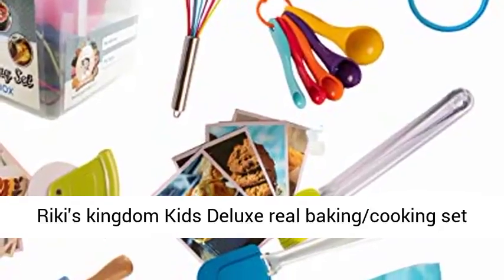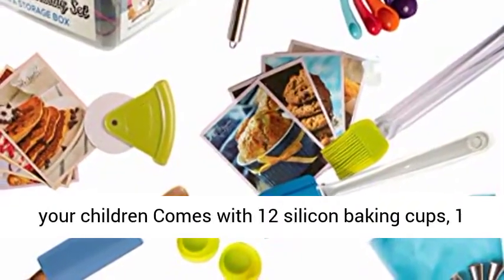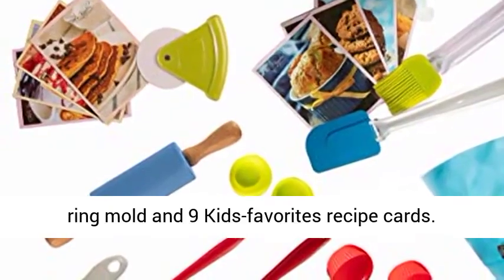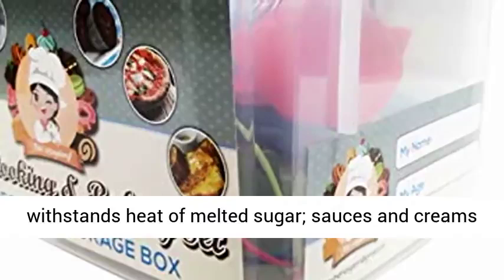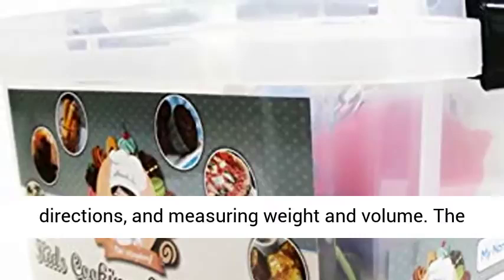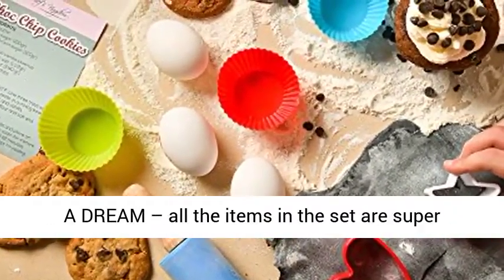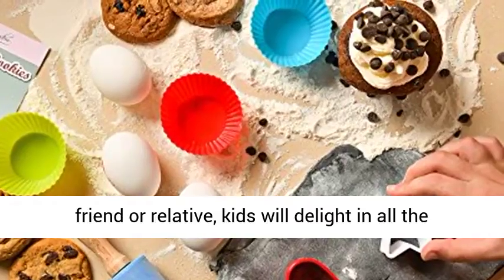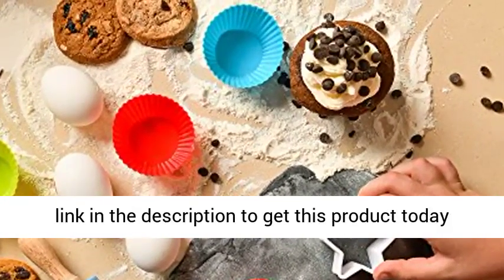Morfakit Complete Cake Baking Set Bakery Tools for Beginner Adults Baking sheets bakeware sets bakin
amazon,
amazon finds,
amazon prime,
amazon fba,
amazon flex,
amazon rainforest,
amazon house,
amazon jungle,
amazon stock,
amazon ascension,
amazon alexa,
amazon astro,
amazon amazon,
amazon business,
amazon bundles,
amazon bedrock,
amazon course,
amazon commercial,
amazon couch,
amazon dropshipping,
amazon driver,
amazon documentary,
d amazing,
amazon echo,
amazon earnings,
e amazonas,
amazon family,
amazon fba for beginners,
amazon forest,
fba amazon,
forest amazon,
amazon gadgets,
amazon gaan,
amazon guitar,
amazon gadgets 2024,
amazon go,
amazon gan,
get amazon prime free,
game amazon,
amazon haul,
amazon interview,
amazon influencer program,
amazon influencer,
amazon items,
amazon iphone,